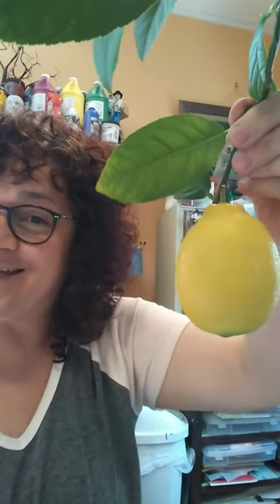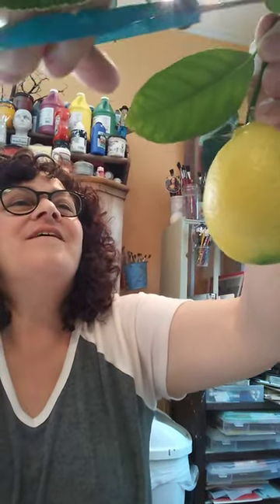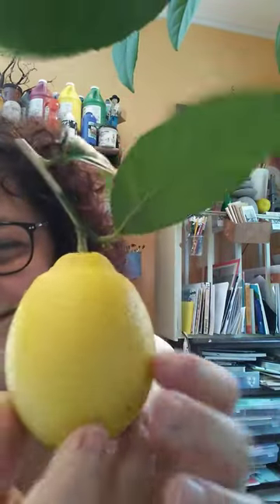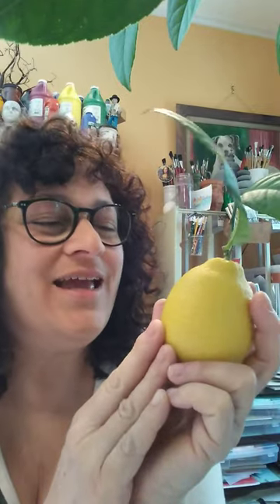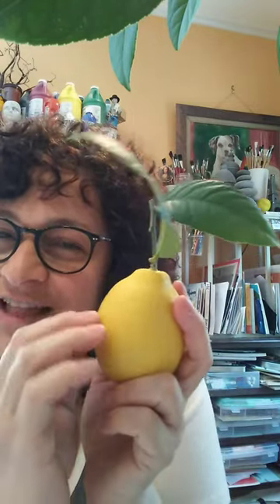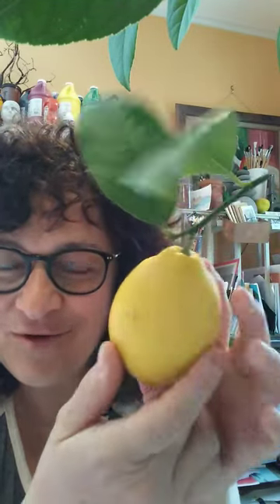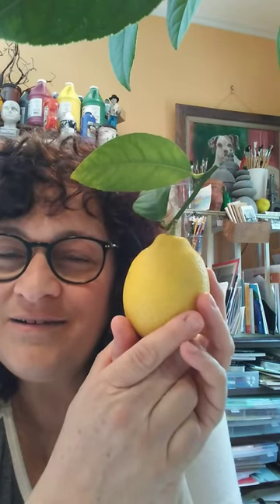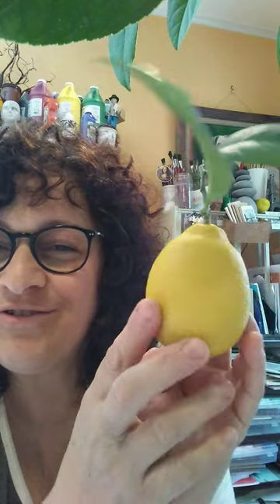Art teacher harvests class lemon.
Marvel art teacher MS. Milazzo pucks lemon